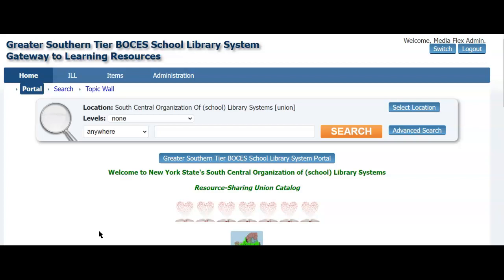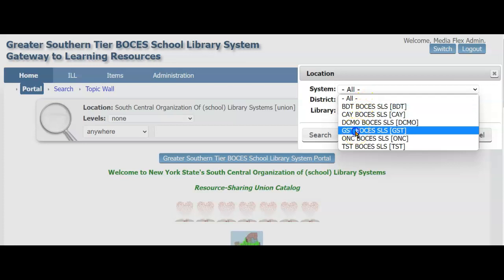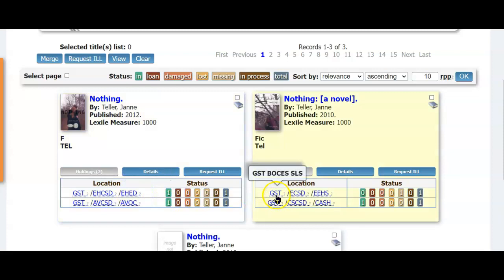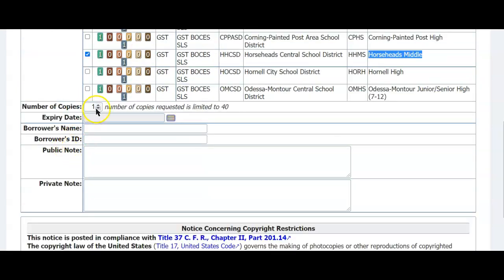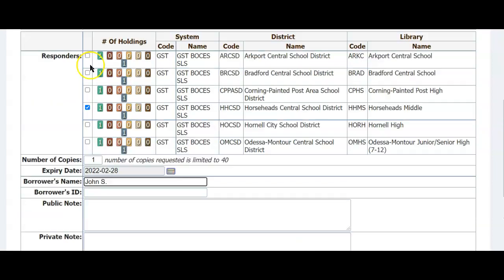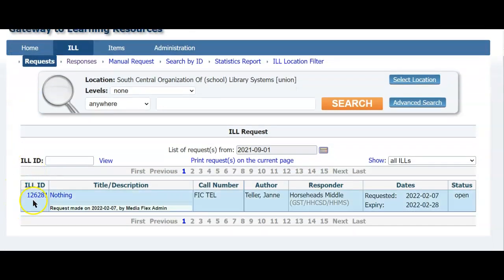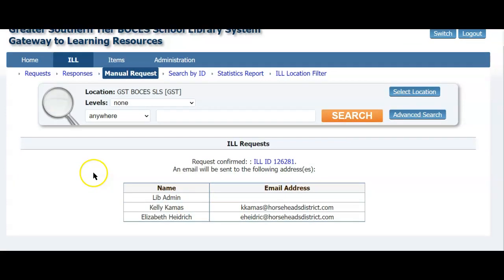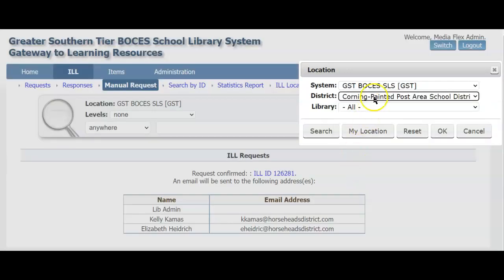Requesting an Item For ILL Using The SCOOLS Union Catalog